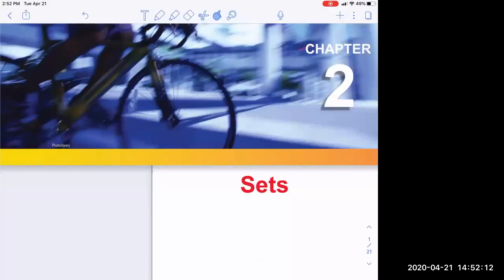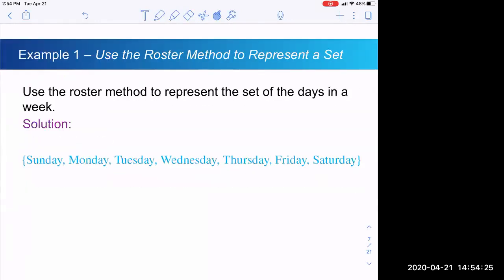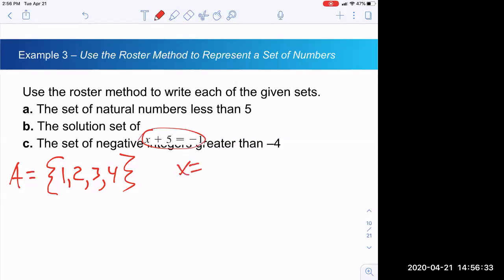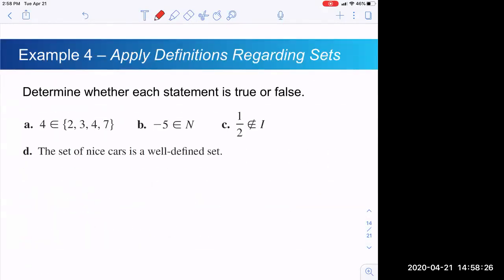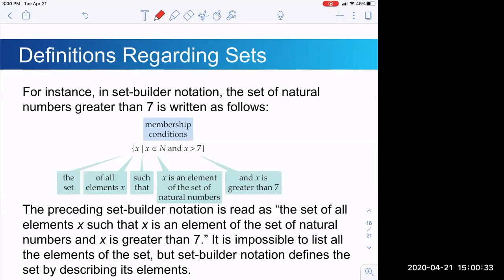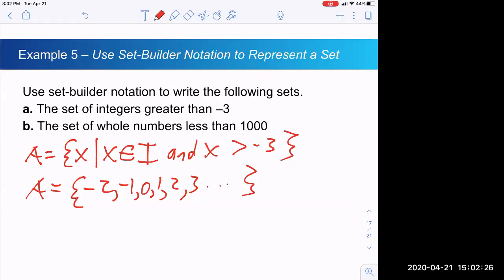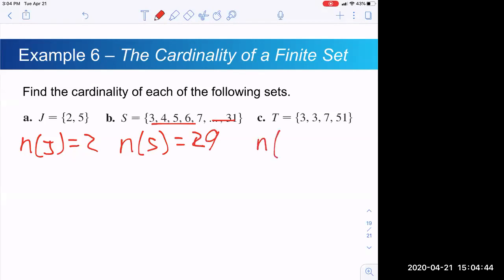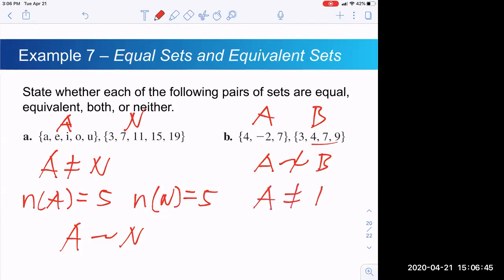B72 Sec 2 1